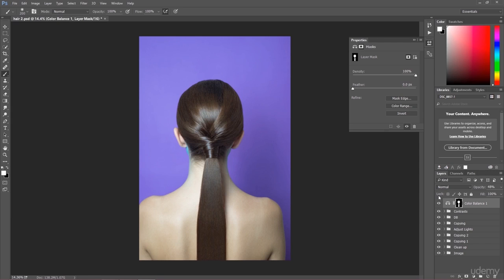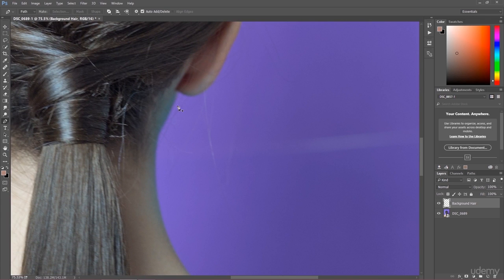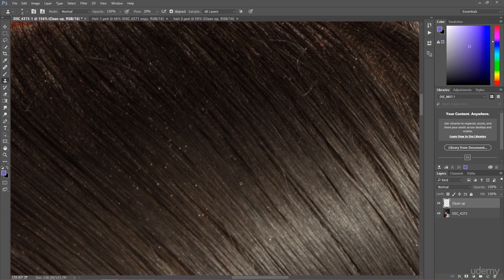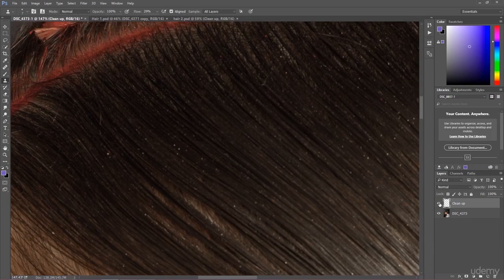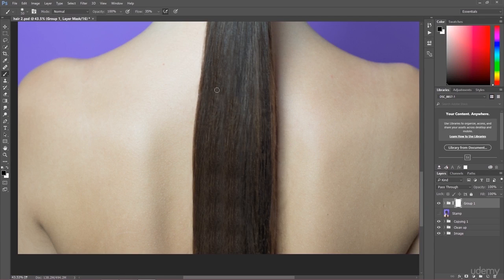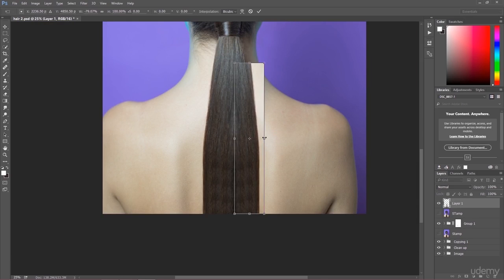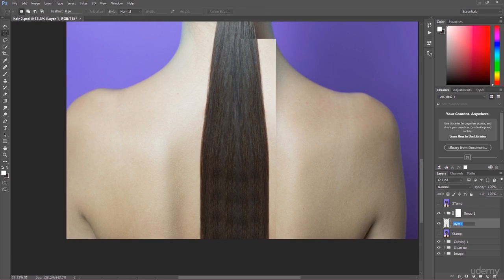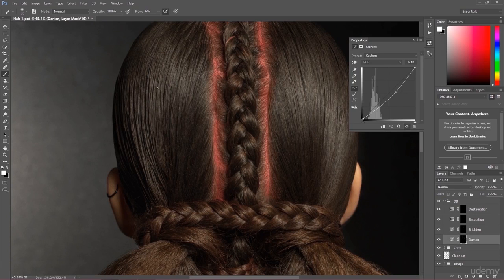Learn Amazing Techniques How to Retouch Hair in Photoshop